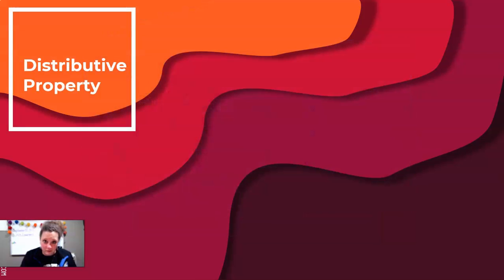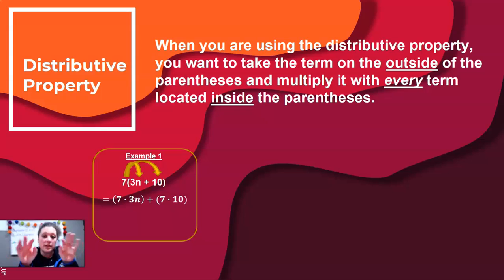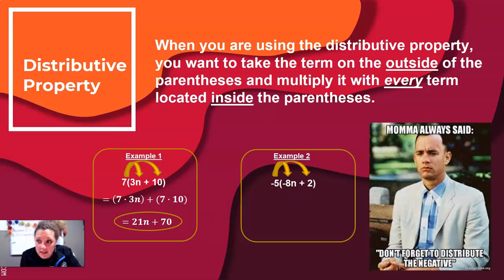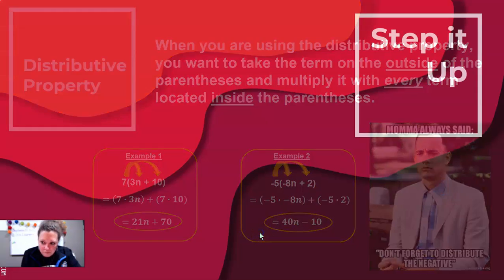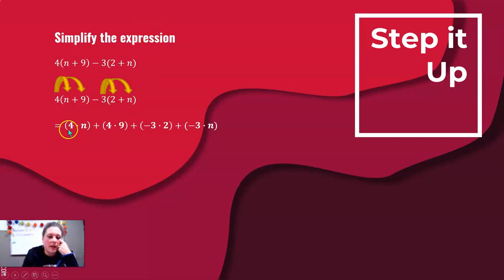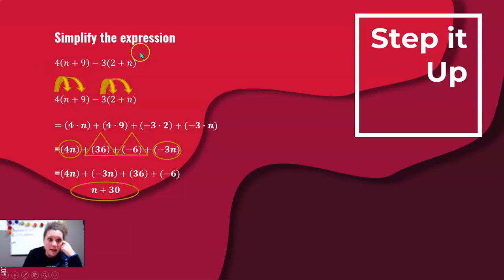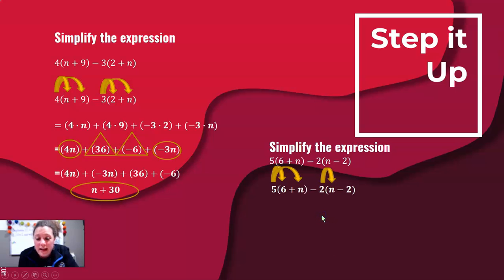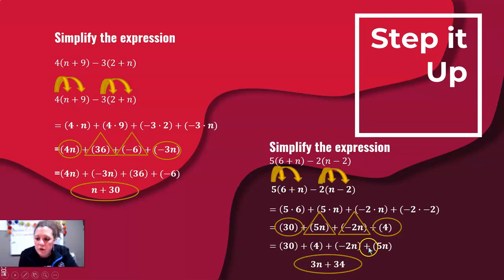Distributive Property with Combining Like Terms